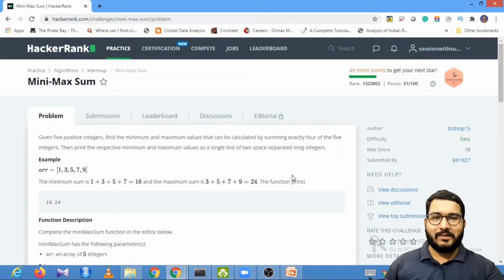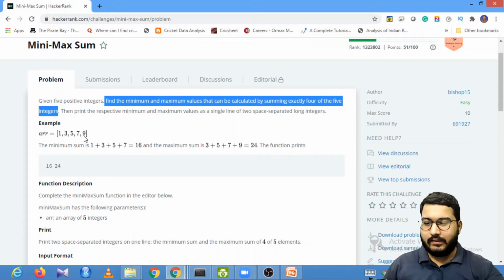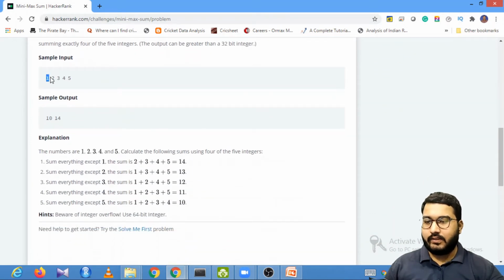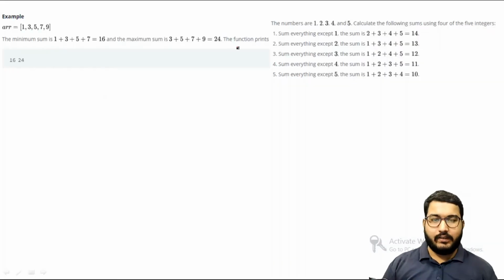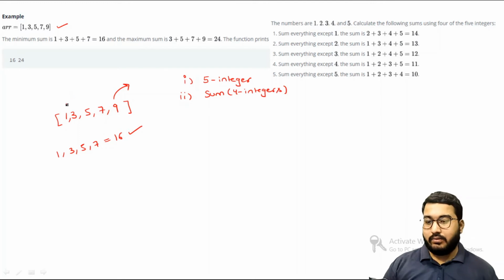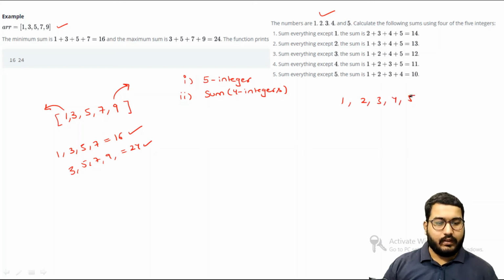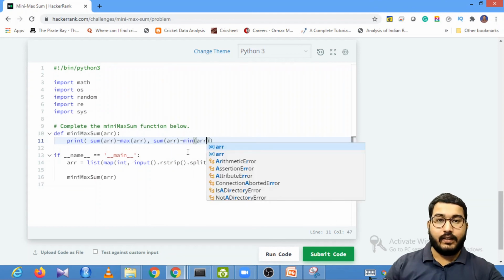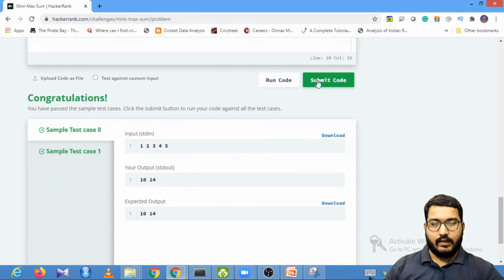Mini-Max Sum | How to solve competitive questions on HackerRank | Data Science | Session With Sumit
Welcome to another episode of the Hacker Rank Series. In this video, we will try to understand the solution and approach for the second problem, i.e. Mini-Max Sum